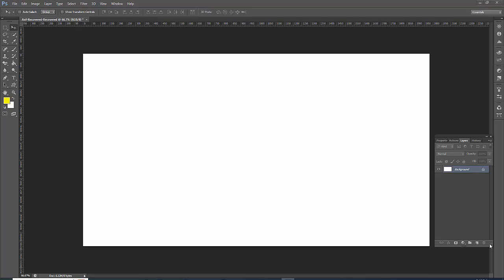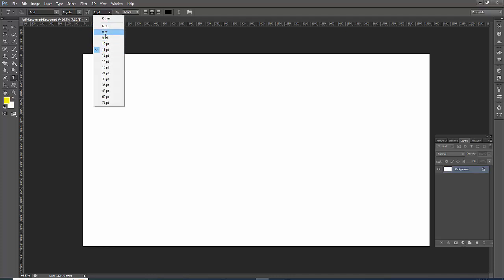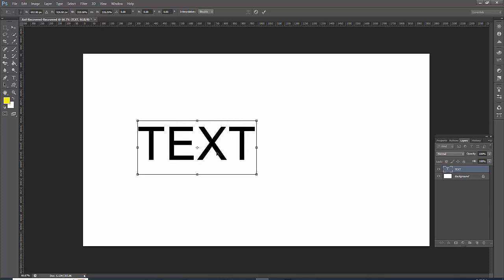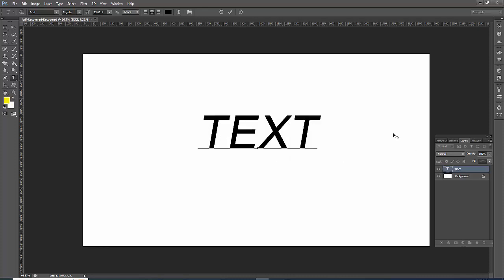How to Make Italic Text in Photoshop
Learn how to make italic text in Photoshop in just a few simple steps!
Whether you're working on a graphic design project, creating a logo, or editing social media content, adding italic style to your text can make your design look more stylish and professional.

In this tutorial, I’ll show you:
✔ How to use the Character Panel to italicize text
✔ How to apply faux italic when fonts don’t include italic style
✔ How to angle/tilt text manually for custom designs
✔ Bonus tips for improving text appearance in Photoshop

Perfect for beginners, designers, and Photoshop learners!